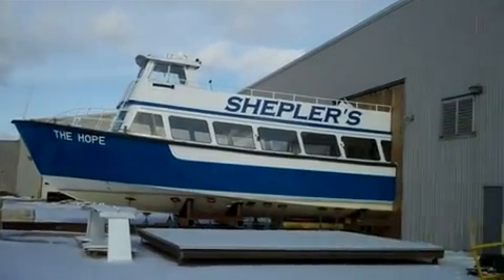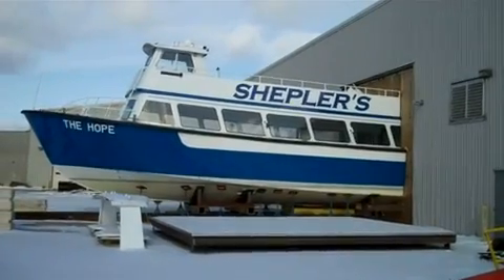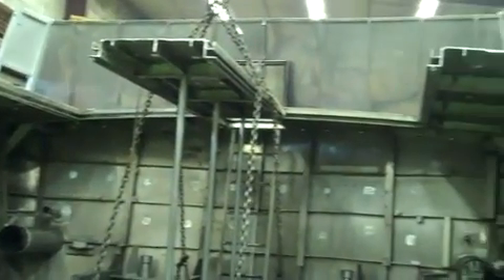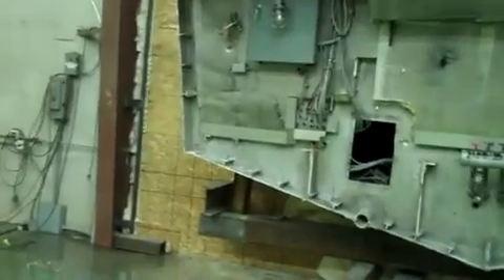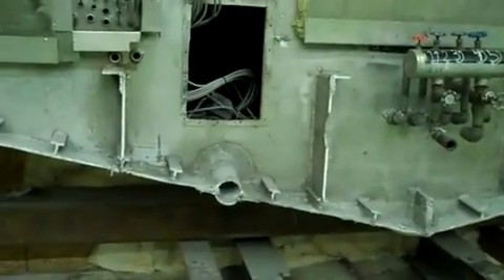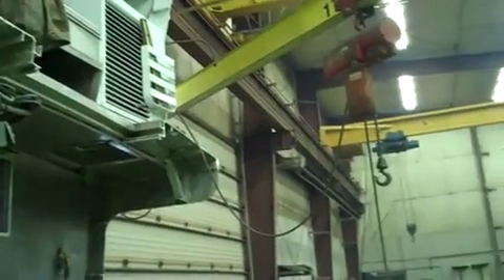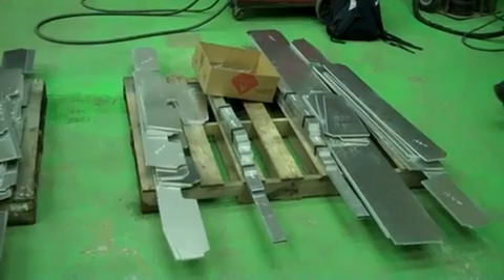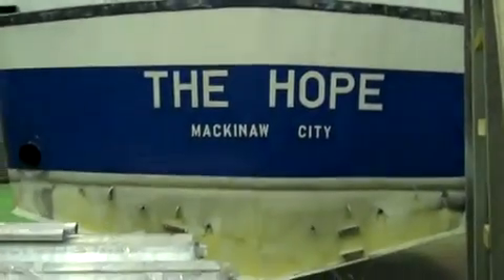Shepler's Ferry - The Hope Project